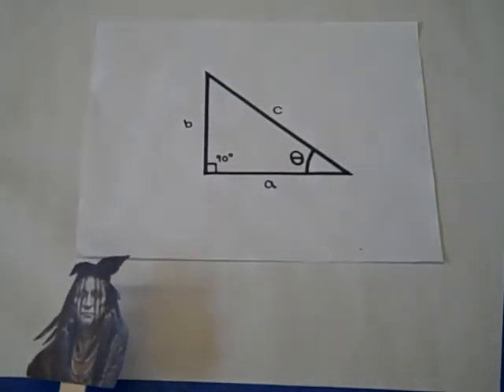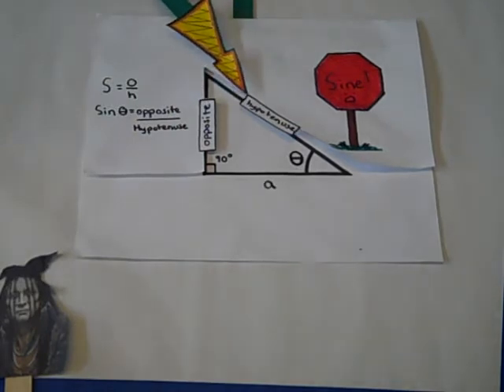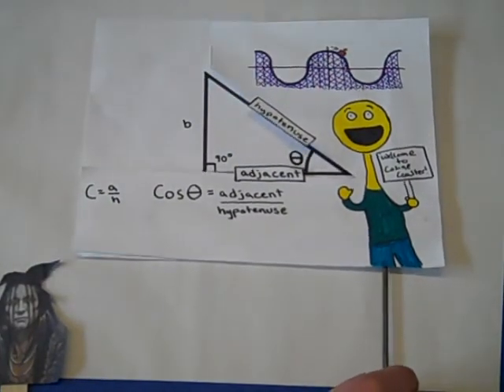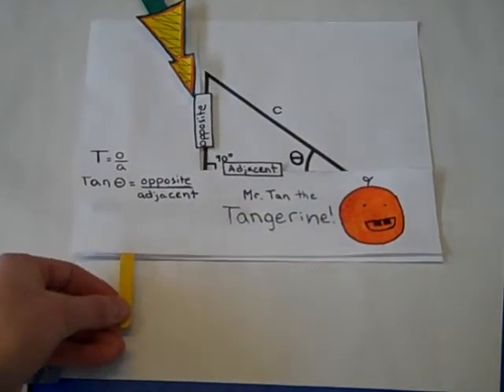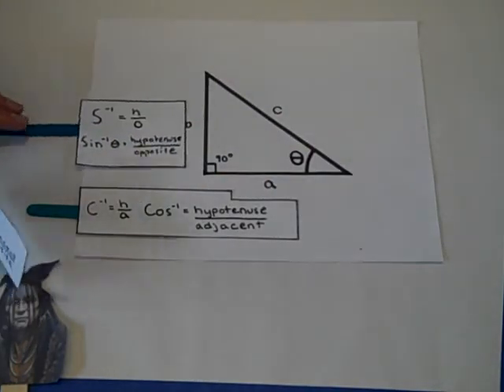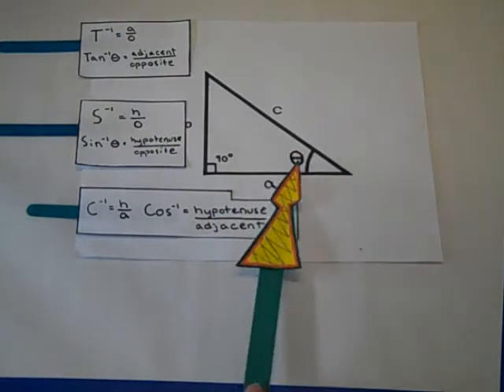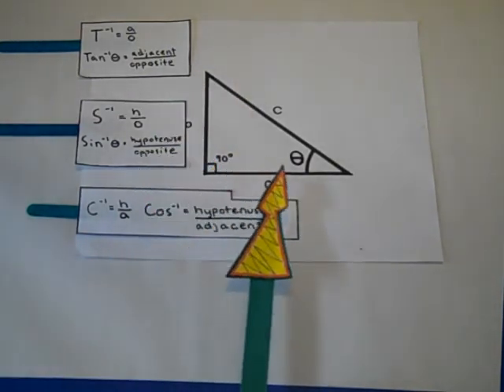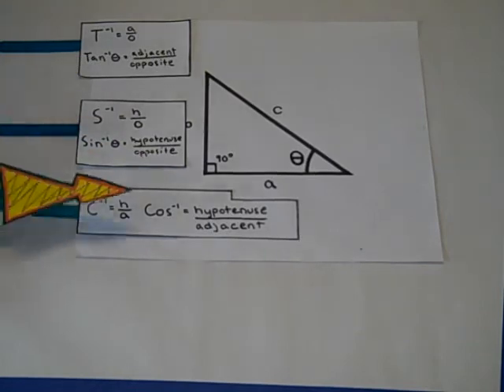RHS Pre-calculus presents: Right angle Rythm featuring Sohcahtoa